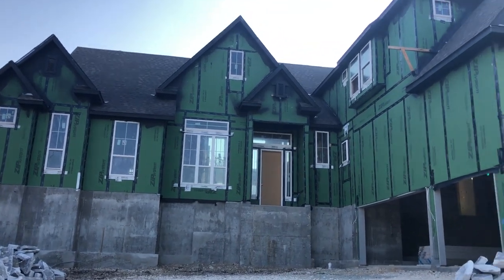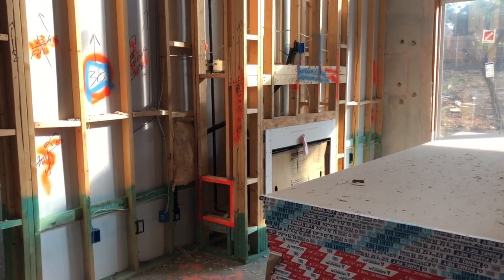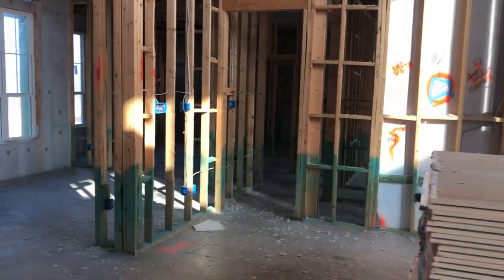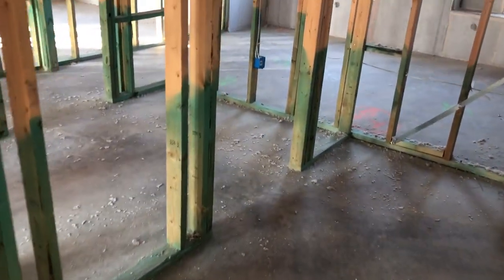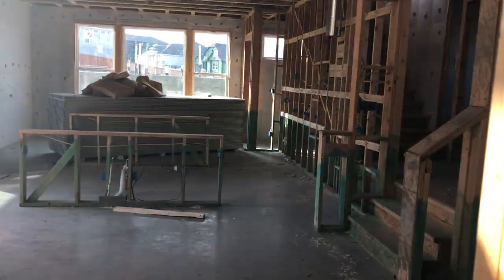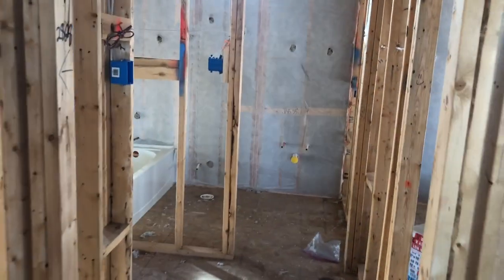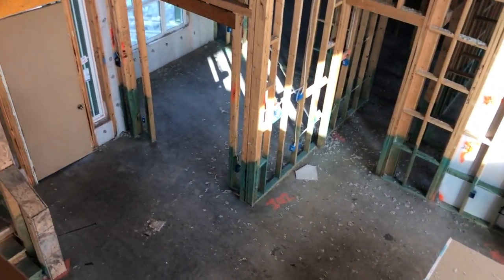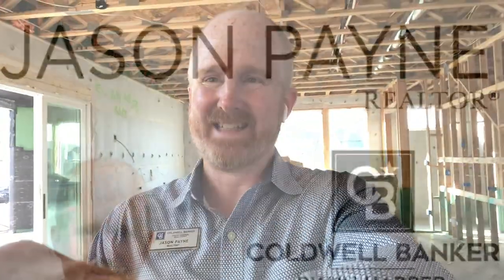Chesmar Home Tour, Rockwell Plan, New Construction, San Antonio Tx Area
This is a video of the Rockwell plan under construction. In Harvest Hills in Marion Tx the base price is around $606K as of mid April 2021, This video was done in Estrella at Cibolo Canyons.